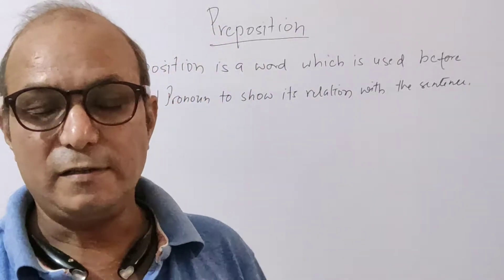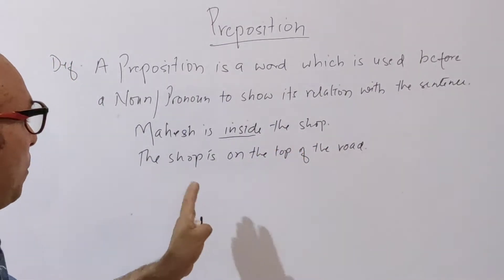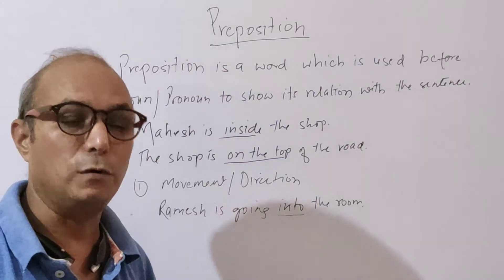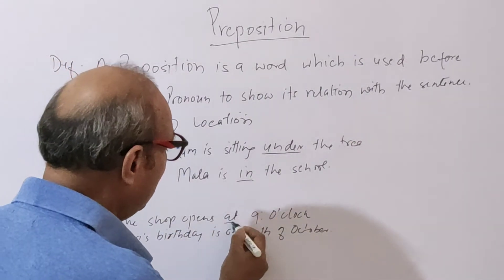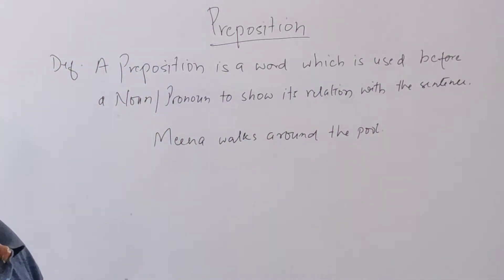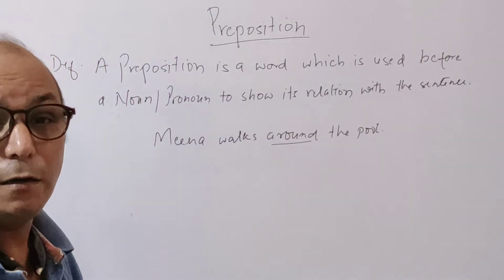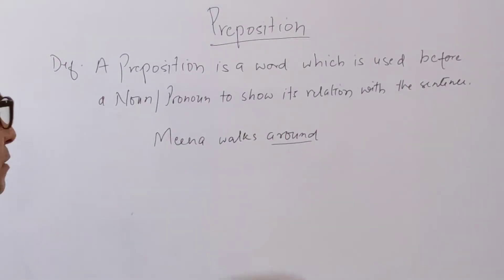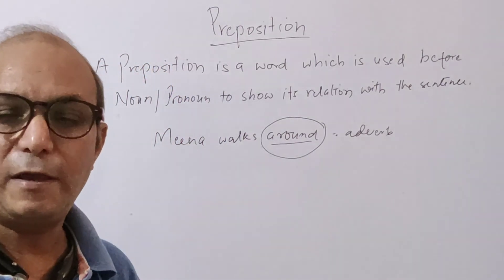Prepositions English Grammar/Raaj Sir Class in Hindi Explanation/Easy Learn/Basic Grammar